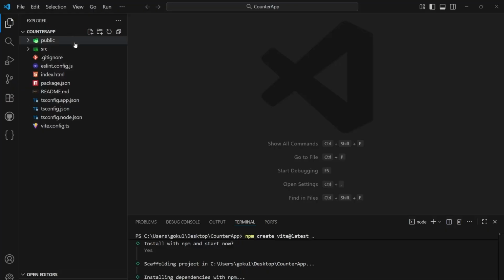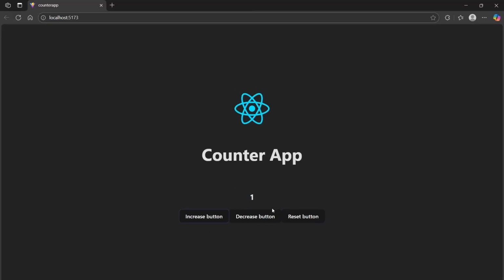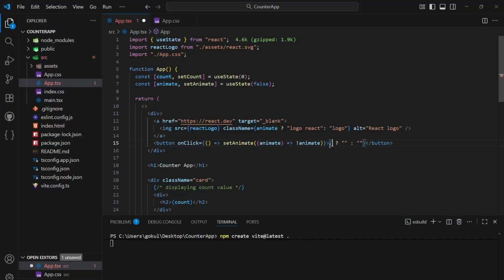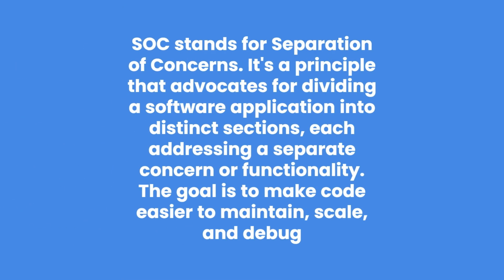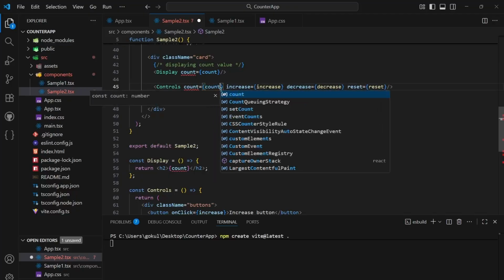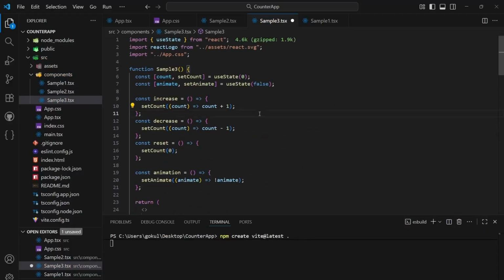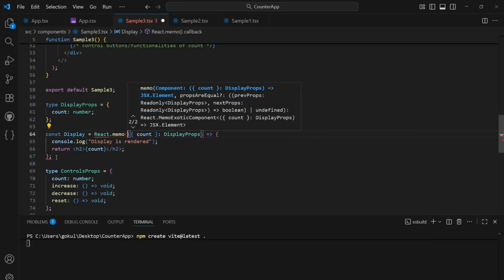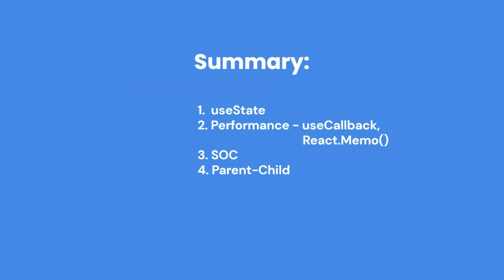React Counter App Tutorial | Beginner to Advanced Concepts(Props, React.memo, useCallback Explained)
🚀 Learn React the smart way — from beginner to advanced in one project!
 Build a React Counter App using Vite, and level it up step-by-step as we explore props, child-to-parent communication, React.memo, and useCallback for real-world optimization.

Whether you’re just starting with React or looking to refine your skills, this tutorial walks you through everything — from clean structure to high-performance component patterns.

How to create a React app using Vite
Build a Counter App from scratch
Pass props from parent to child
Pass functions and data from child to parent
Implement Separation of Concerns (SOC)
Optimize React components using React.memo()
Optimize callback functions with useCallback()
Understand how React re-renders and performance works

🏷️ Timestamps / Chapters
 00:00 - Intro
 00:24 - Topics Covered
 01:00 - Open Terminal & Create a Vite App
 03:03 - Build a Simple Counter App
 07:04 - Add Animation to the Counter
 12:52 - Sample 1: Basic React Buttons Example
 13:55 - Sample 2: Separation of Concerns (SOC)
 17:35 - Passing Props from Parent to Child
 18:10 - Passing Functions & Data from Child to Parent
 20:40 - Difference Between Sample 1 & 2
 22:13 - Sample 3: Optimization with React.memo & useCallback
 26:25 - Using React.memo
 27:35 - Using useCallback
 30:15 - Sample 1, 2 & 3 Explained Together
 30:36 - Summary & Key Takeaways

⚙️ Tech Stack
React.js
Vite
JavaScript (ES6+)
React Hooks (useState, useCallback)
Component Props Communication

This video isn’t just about building a counter — it’s about learning how to think in React:
 how data flows, how to organize components, and how to optimize rendering effectively.
By the end, you’ll have a solid understanding of React fundamentals and performance optimization that you can apply to any real-world project.